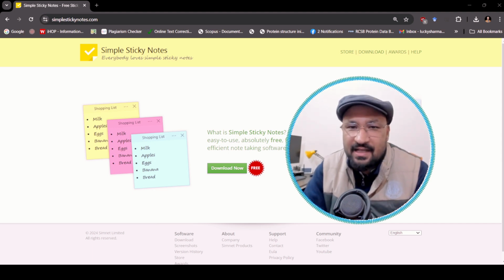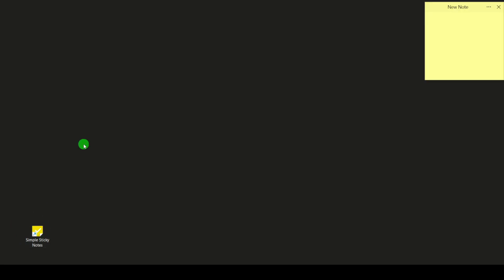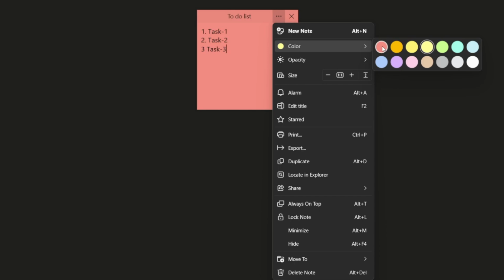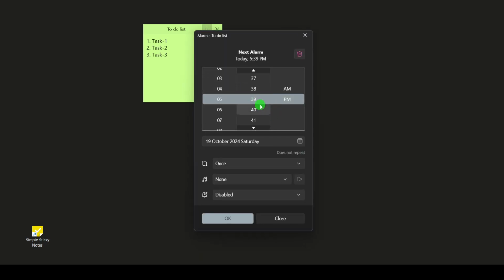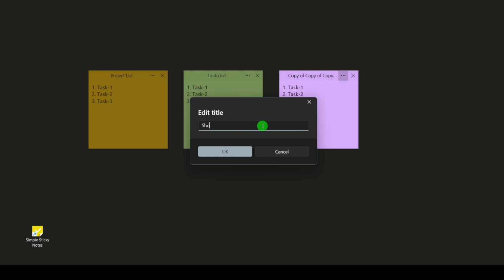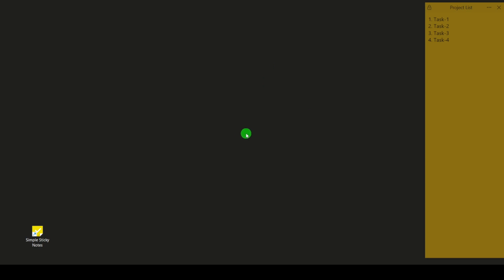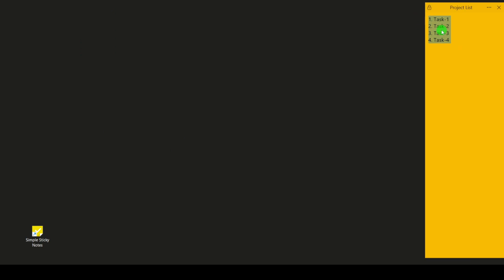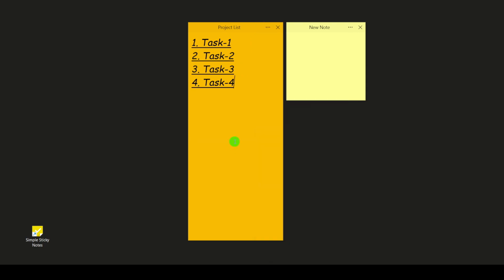Sticky Notes App Tutorial | How to Use Sticky Notes on Desktop | Basic Science Series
In this tutorial, we’ll show you how to use the sticky notes app to keep track of your tasks, ideas, and reminders right on your desktop. With simple steps, you can create, organize, and customize sticky notes to enhance productivity and streamline your workflow.
In this video, you’ll learn:
• Introduction to Sticky Notes – Learn the basics of creating sticky notes on your desktop using popular apps like Simple Sticky Notes and Microsoft Sticky Notes.
• Basic Sticky Notes Features – Create, edit, and delete notes, and move them around your desktop to keep important information at your fingertips.
• Customization and Color Coding – Discover how to change the color and size of sticky notes, and organize them with categories for better productivity.
• Advanced Features and Syncing – Explore how to sync your sticky notes across multiple devices using cloud-based services, add reminders, and pin notes for easy access.
Whether you’re using sticky notes to organize your daily tasks or for creative brainstorming, this tutorial will help you make the most of this handy tool.